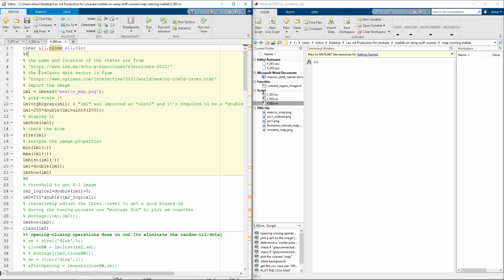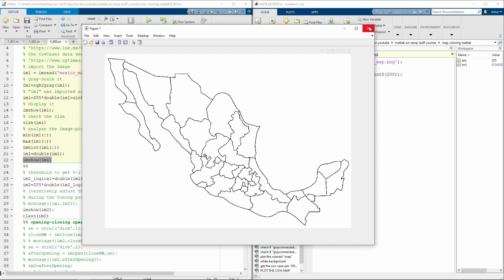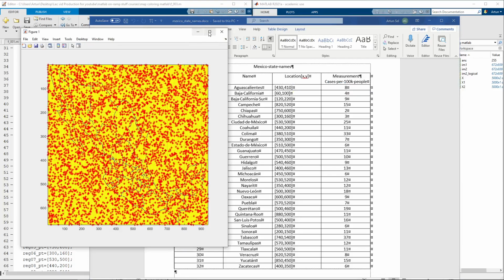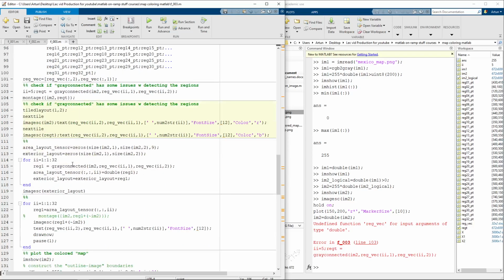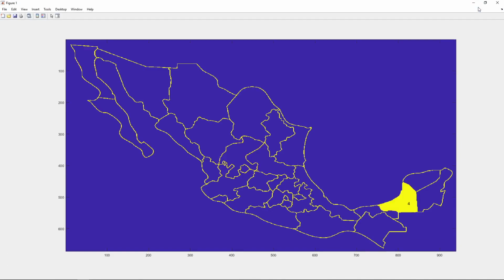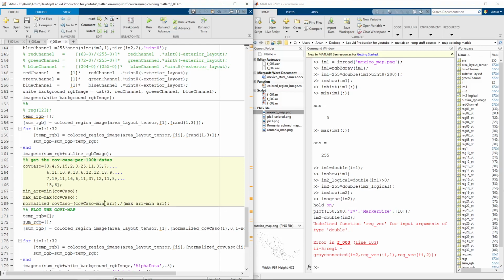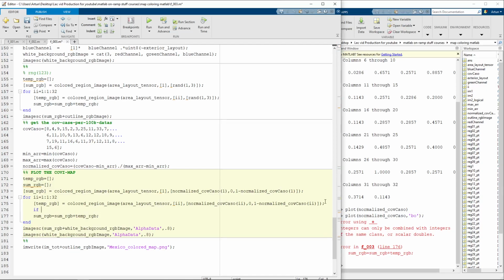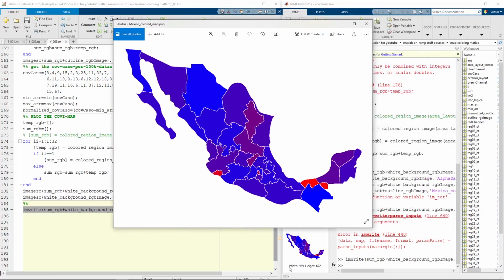map coloring using matlab part-004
[artunsel][AT][gmail][DOT][com]